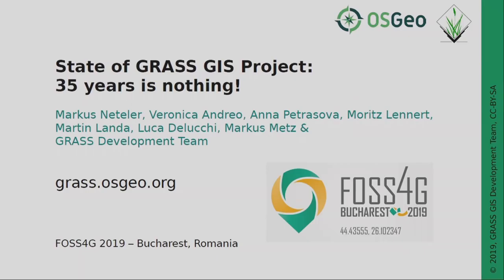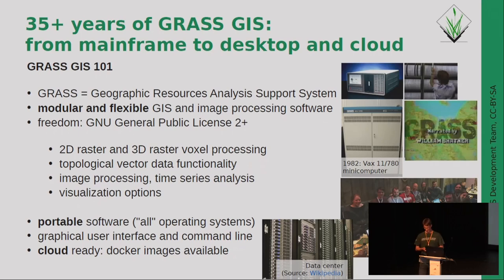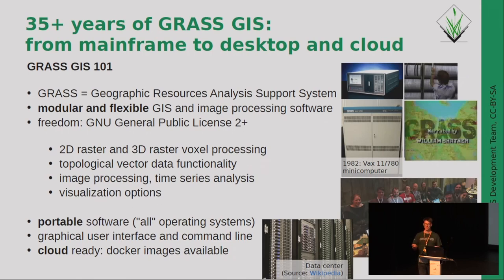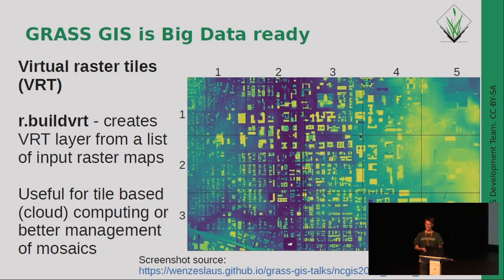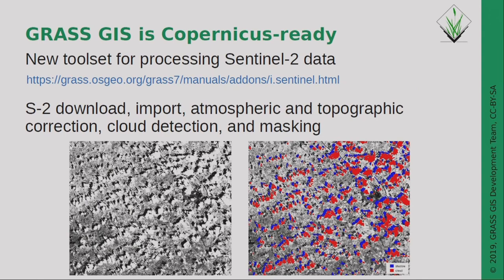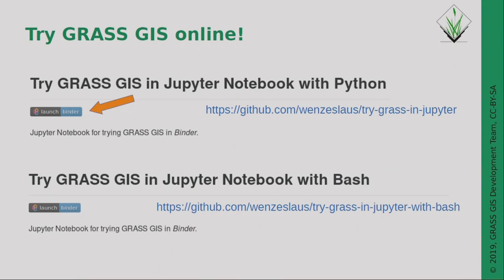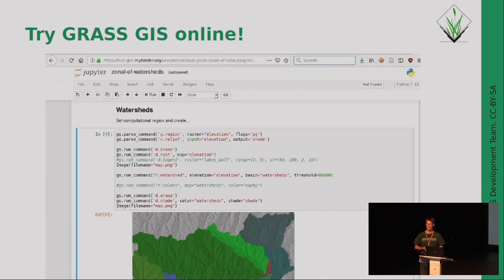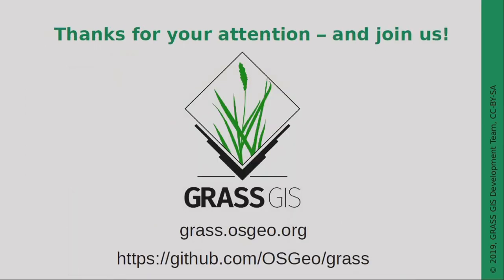2019 - State of GRASS GIS Project: 35 years is nothing!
After 35 years of of continuous development, [GRASS GIS] comes again with great improvements. Being a community-driven project, it offers geospatial analysis, earth observation, time series processing and visualization. It supports large raster files (billions of cells), vector topology, and coupling with SQL databases.

In our presentation we'll give an overview of the latest improvements. The algorithms for interpolation, solar radiation, water flow, and sediment transport have been parallelized. Experimental features include concave hull, vector algebra, point cloud import, DEM fusion and blending, object-based classification, Sentinel data processing, and spatio-temporal algebra. Furthermore, pest spread and urban growth modeling are now available.

Importantly, Python 3 support has been added. Raster storage now benefits from new ZSTD compression. GRASS GIS supports GDAL up to v2.5 and PROJ up to v6. Easy cloud deployment is offered with ready-to-use docker images and an improved test coverage along with continuous integration.

The code development will move to GitHub, including the issues and source code branches since 1987. A new, modern website is on the way, supported by a crowdfunding campaign.

None

Markus Metz Markus Neteler Martin Landa Veronica Andreo Anna Petrasova Luca Delucchi Moritz Lennert